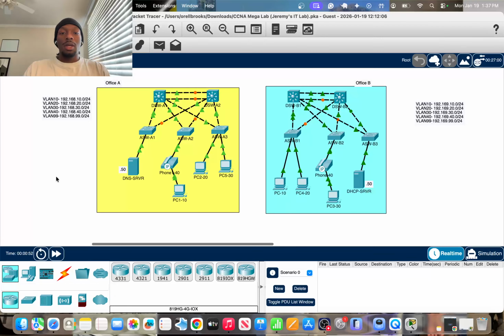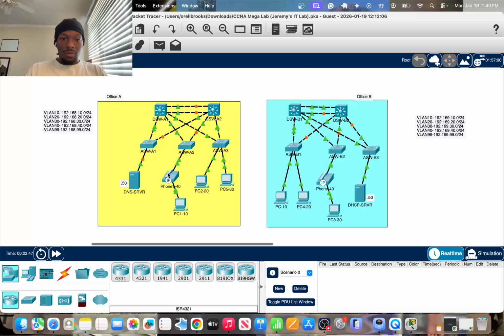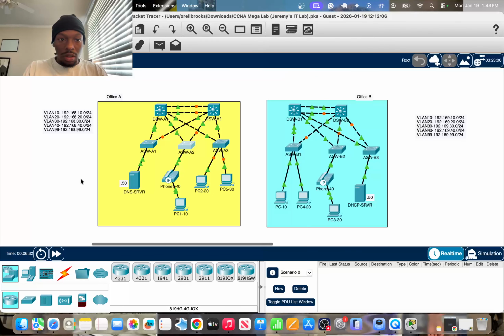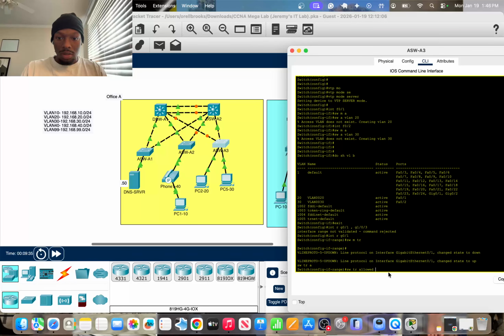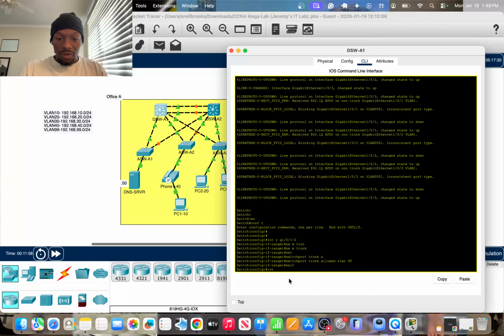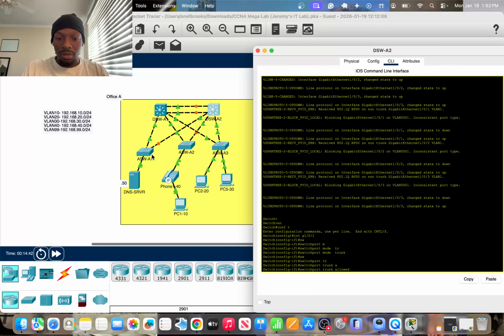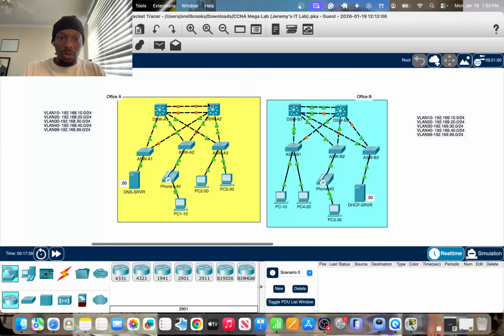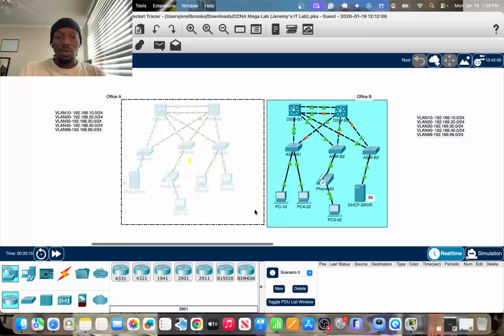Designing a Multi-Office Enterprise Network (CCNA) | Part 1